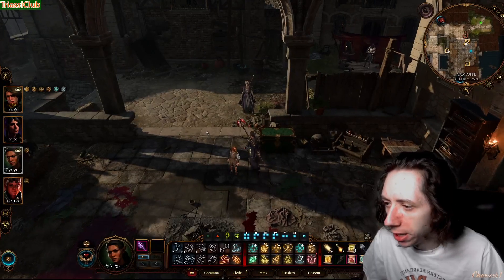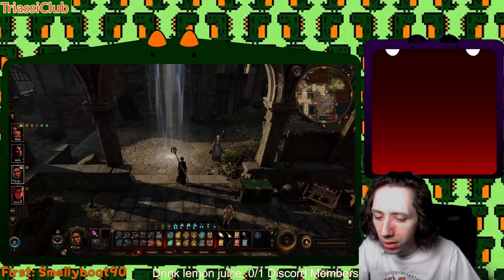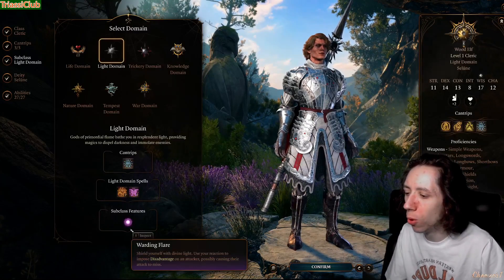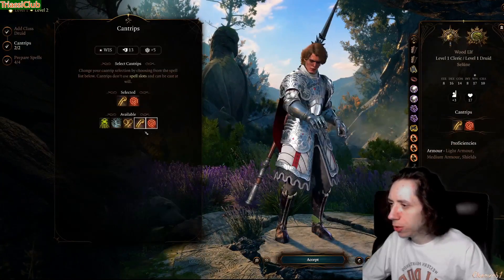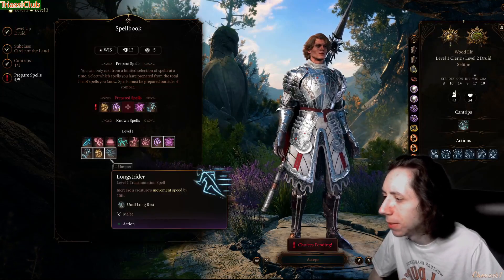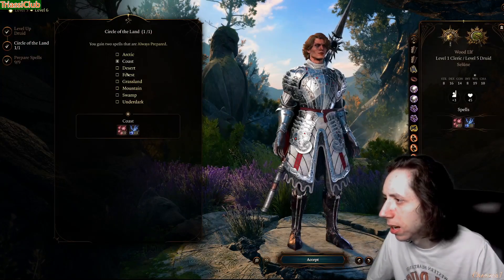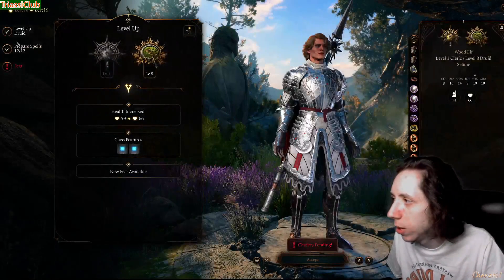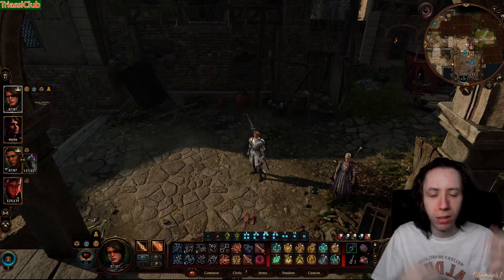IN DEPTH OP UNKILLABLE Druid Build Guide | BG3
Become OP and INVINCIBLE in Baldur's Gate 3 while dishing out AOEs galore and healing/buffing your team. You are the KING of all trades.

Chapters:
0:00 Build Explanation
3:45 Creation/Level 1
7:25 Level 2
9:18 Level 3
9:57 Level 4
11:39 Level 5
12:29 Level 6
13:45 Level 7
14:15 Level 8
15:05 Level 9
15:14 Level 10
16:12 Level 11
16:20 Level 12
16:54 Outro